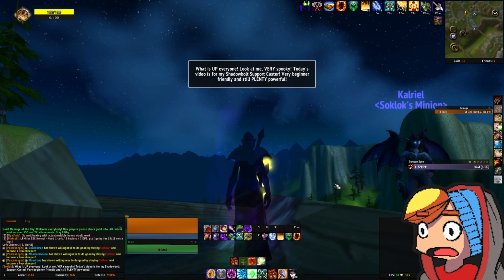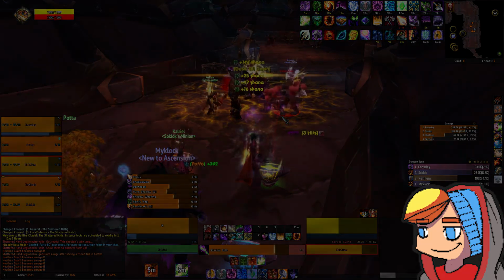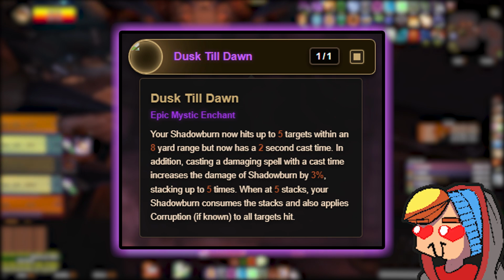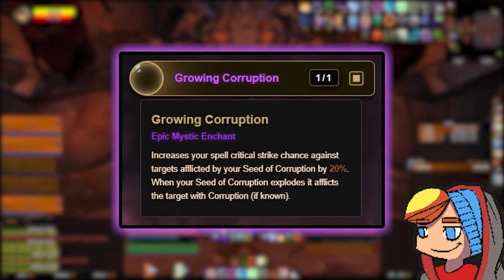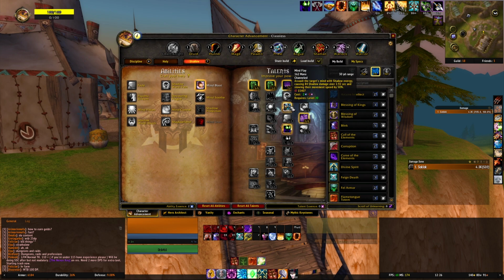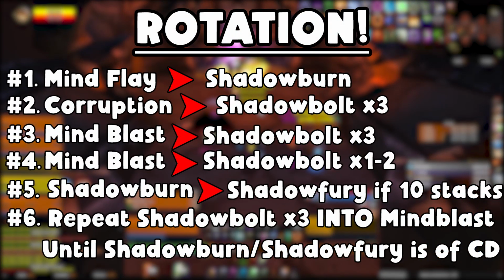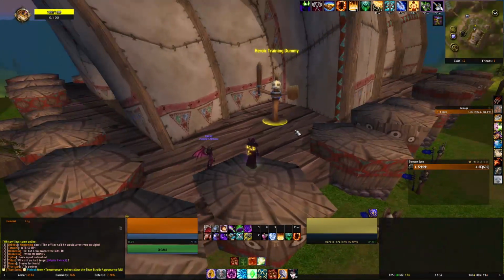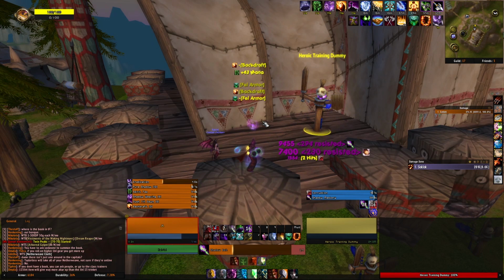OP Shadowbolt Build Guide 10k+ DPS!!! | "Pre-Raid" Gear ONLY! | Classless WoW | Project Ascension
10k damage per second, 90k critical strikes, EVERY major buff and MORE utility than you know what to do with! This build has been an INSANE discovery for me, I did NOT expect it to be THIS fun and POWERFUL! I hope you guys give this a try, it's SUPER legit!

TIMESTAMPS:
00:00 Introduction!
00:36 League 3 Content?!
01:36 Random Enchants and Stat Priority!
04:50 Talent Tree and Spells!
06:54 Rotation and Gameplay Explanation!
10:45 5 Minute Patchwerk Test!

Link to the build! (Online builder is showing incorrect values, copy this in-game. Grab Inner Fire in-game)

Socials